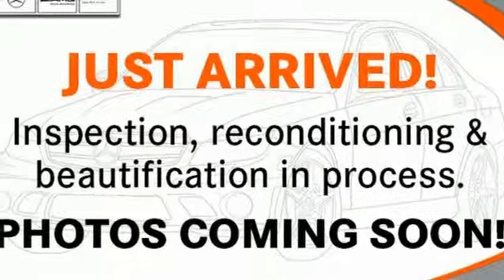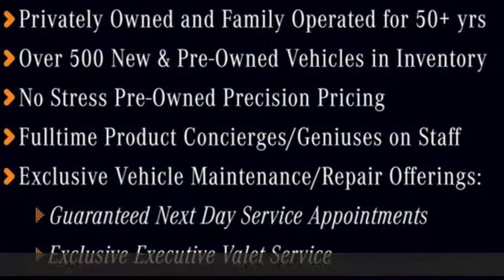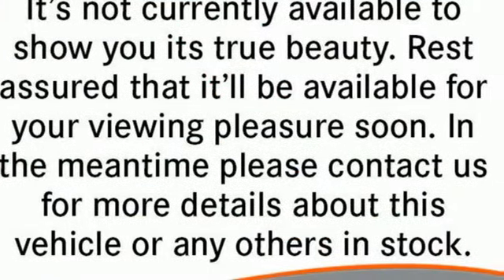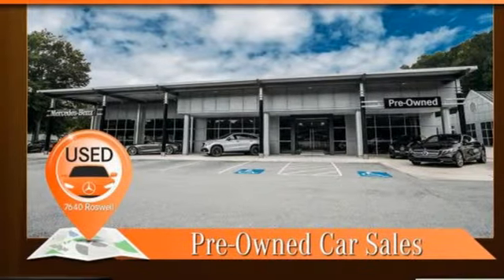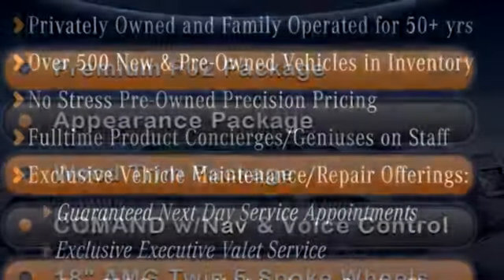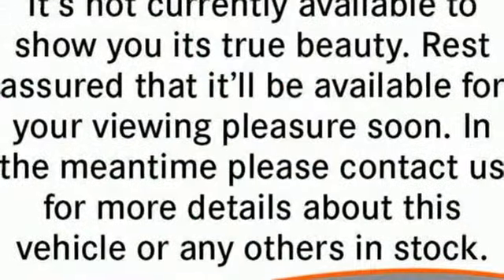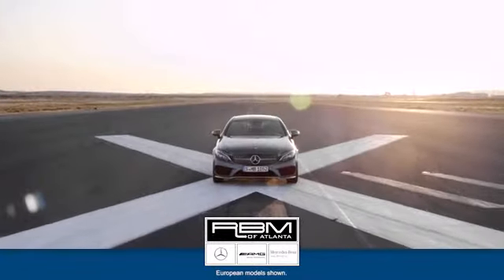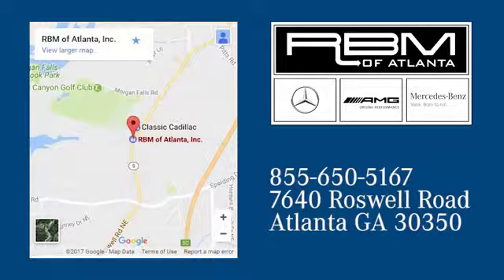Used 2011 Mercedes-Benz E-Class Atlanta GA Sandy Springs, GA U14963A - SOLD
Year: 2011
Make: Mercedes-Benz
Model: E-Class
Trim: E 350 Cabriolet
Engine: 6 Cyl. 3.5L
Transmission: Automatic
Color: Palladium Silver Metallic
Interior: Ash
Mileage: 73985
Stock #: U14963A
VIN: WDDKK5GF9BF071469
WOOD TRIM PKG -inc: wood & leather-wrapped steering wheel, gearshift paddles, wood & leather-wrapped shift knob, REAR DECK SPOILER, PREMIUM 2 PKG -inc: COMAND system w/40GB hard drive navigation, enhanced voice control, HD Radio, 500-watt Harman Kardon LOGIC7 surround sound system, heated & ventilated front seats, iPod/MP3 media interface in glovebox, airscarf ventilated headrests, rearview camera, SIRIUS satellite radio w/real-time traffic, Zagat survey restaurant guide, adaptive highbeam assist, bi-xenon headlamps w/active curve illumination, headlamp washing system, Keyless Go, LED daytime running lamps, LED front turn signals, 6-GB MP3 Music Register hard drive, PALLADIUM SILVER METALLIC, BURL WALNUT WOOD INTERIOR TRIM, BLACK SOFT TOP, ASH/DARK GREY, LEATHER SEAT TRIM, APPEARANCE PKG -inc: Agility Control sport suspenion, rubber-studded stainless steel pedals, black shift paddles, multi-contour front bucket seats, 4-wheel perforated disc brakes w/painted calipers, 18 x 8.5 front & 18 x 9.0 rear AMG twin 5-spoke aluminum wheels, Vehicle-speed-sensitive pwr rack & pinion steering, Variable-focus halogen headlamps w/projector low beams. This Mercedes-Benz E-Class has a strong Gas V6 3.5L/213 engine powering this Automatic transmission.*These Packages Will Make Your Mercedes-Benz E-Class E 350 Cabriolet The Envy of Your Friends *SmartKey infrared remote -inc: trunk open, windows open/close, panic alarm, fuel filler door, selective unlock, Single red rear foglamp, Selectable light-sensing headlamps, Roll-over sensor, Rear wheel drive, Rear storage pass through, Rear seat belts -inc: outboard emergency tensioning device, adaptive belt force limiter, outboard automatic height adjustment, Rain-sensing windshield wipers, Pwr windows w/1-touch express down & up, Pwr retractable soft top, Pwr heated signal mirrors -inc: mirror memory, auto-dimming driver mirror, Pwr door locks w/drive away locking, Programmable daytime running lamps w/auto override, PRE-SAFE collision preparedness system, P235/45R17 front & P255/40R17 rear all-season tires, Outboard rear universal lower anchors & tethers for children (LATCH), Night security illumination, Multi-function display in instrument cluster -inc: trip computer, exterior temp gauge, digital speedometer, oil-level check, audio status, reminder & malfunction indicator, driver-programmable settings, trip meter, Leather-wrapped steering wheel -inc: audio & multi-function display controls, Leather-trimmed shift knob.*Stop By Today *For a must-own Mercedes-Benz E-Class come see us at RBM of Atlanta, 7640 Roswell Road, Atlanta, GA 30350. Just minutes away!

Address:
7640 Roswell Road